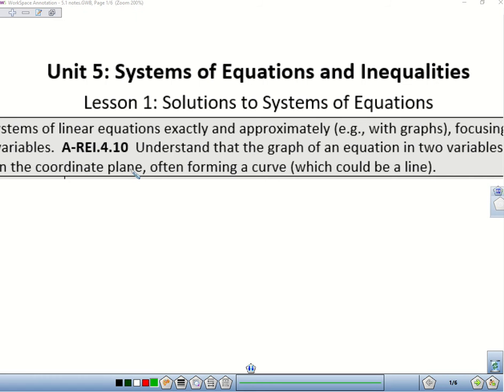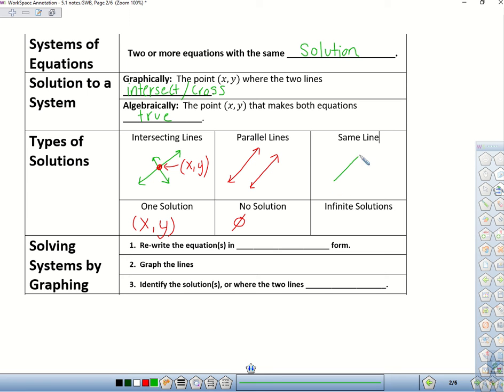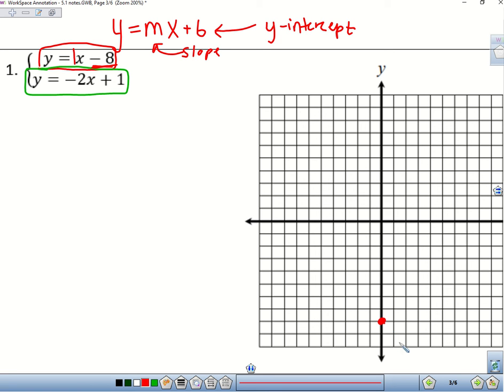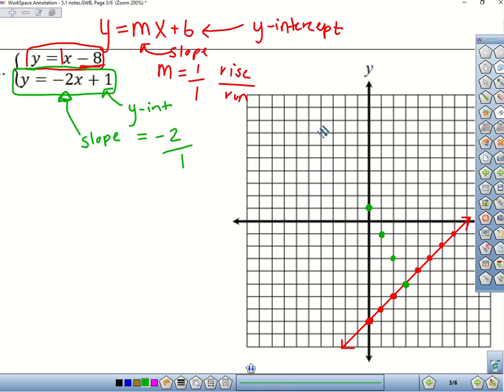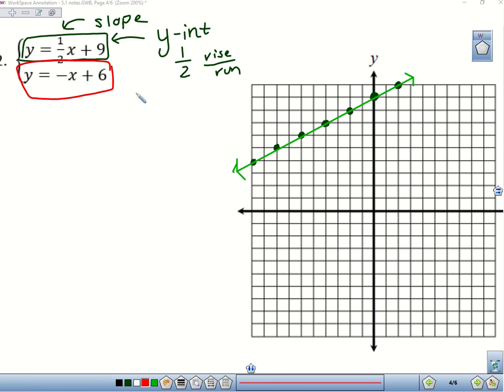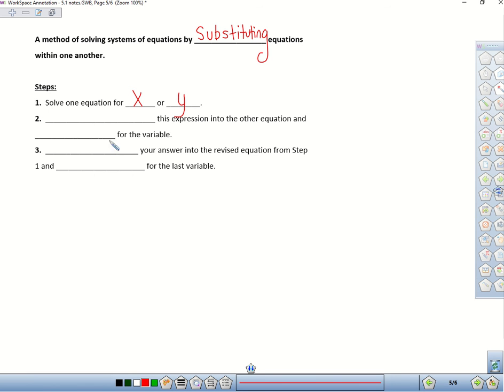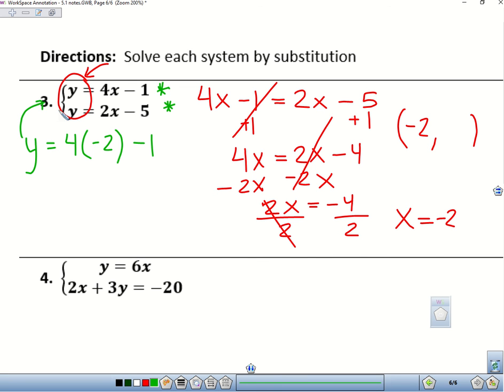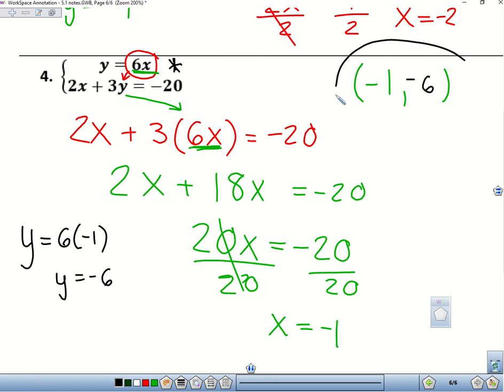5.1 lesson (Lam 1)